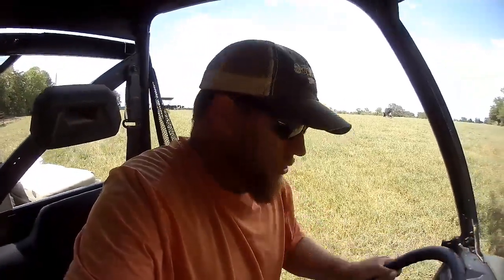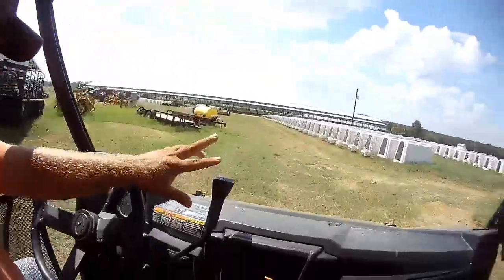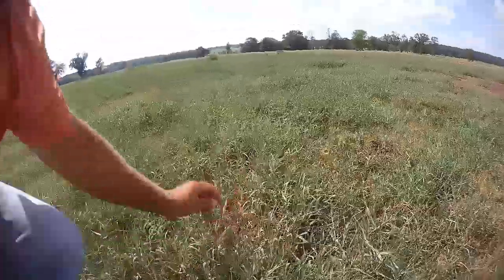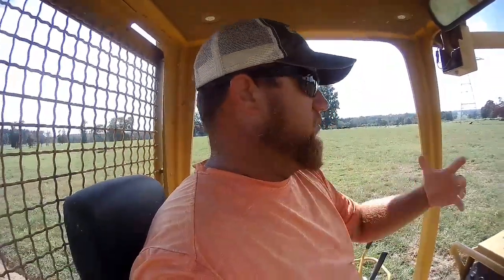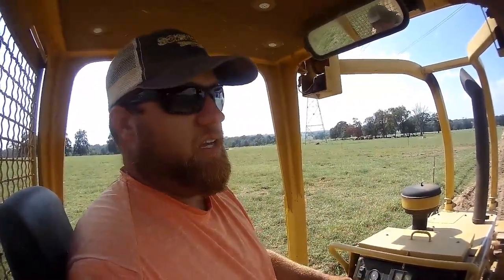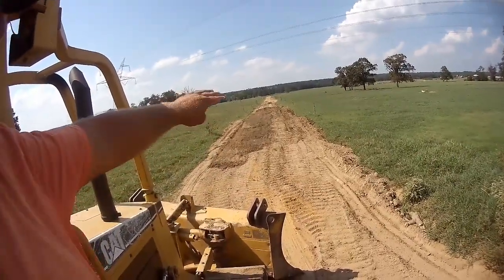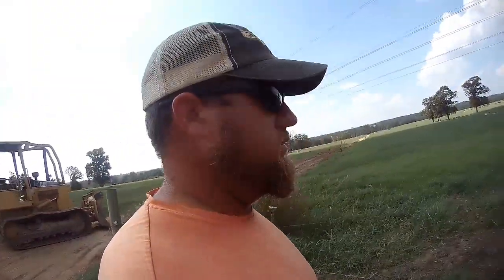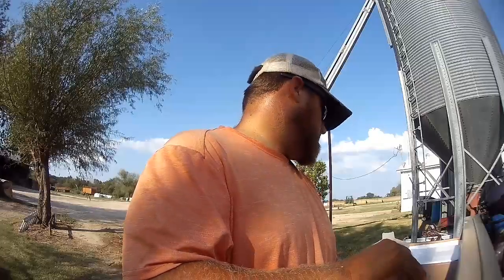Calves, Fresh Cows, Dirt, and Army Worms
Babies, fixing lanes, and surprise i found worms